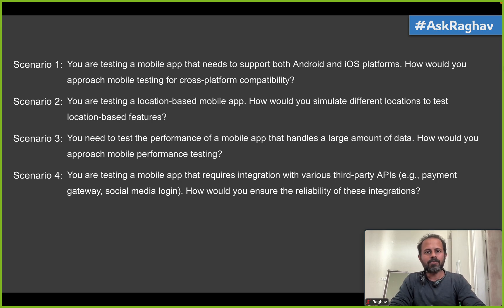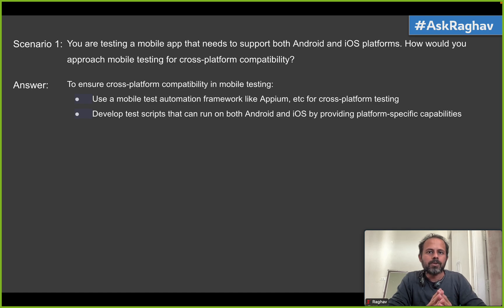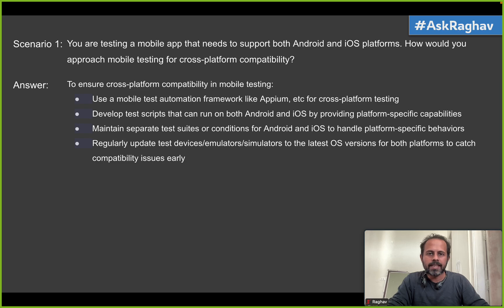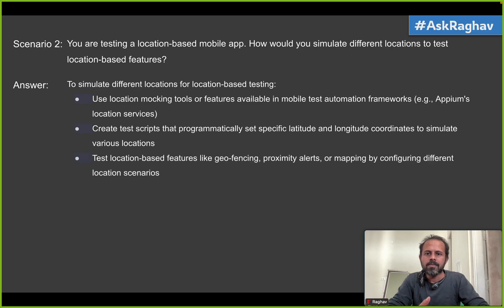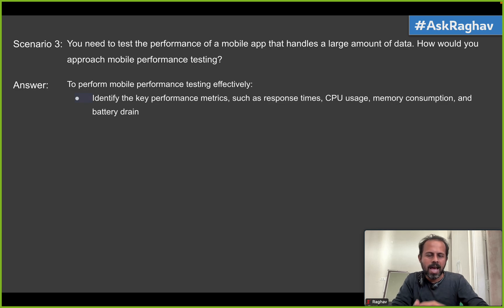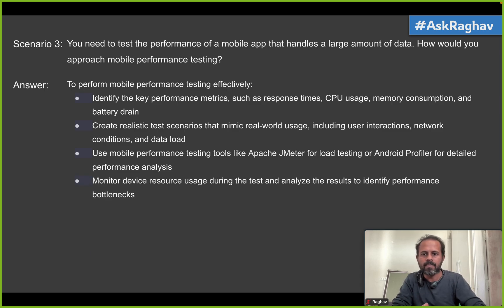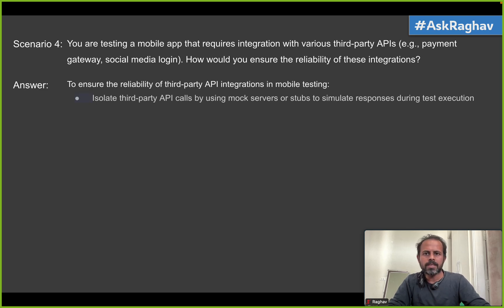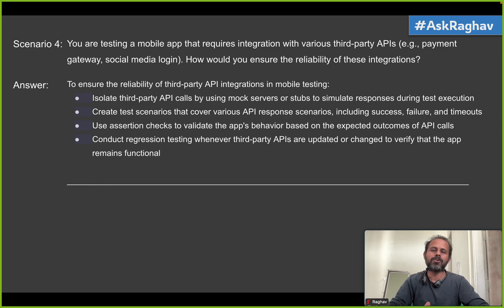AskRaghav | 4 Scenario based Mobile Testing Interview Ques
Scenario 1:
You are testing a mobile app that needs to support both Android and iOS platforms. How would you approach mobile testing for cross-platform compatibility?

Answer:

To ensure cross-platform compatibility in mobile testing:
Use a mobile test automation framework like Appium, etc for cross-platform testing
Develop test scripts that can run on both Android and iOS by providing platform-specific capabilities
Maintain separate test suites or conditions for Android and iOS to handle platform-specific behaviors
Regularly update test devices/emulators/simulators to the latest OS versions for both platforms to catch compatibility issues early

Scenario 2:
You are testing a location-based mobile app. How would you simulate different locations to test location-based features?

Answer:

To simulate different locations for location-based testing:
Use location mocking tools or features available in mobile test automation frameworks (e.g., Appium's location services)
Create test scripts that programmatically set specific latitude and longitude coordinates to simulate various locations
Test location-based features like geo-fencing, proximity alerts, or mapping by configuring different location scenarios
Ensure that the app behaves correctly when the device's location services are disabled or permissions are denied

Scenario 3:
You need to test the performance of a mobile app that handles a large amount of data. How would you approach mobile performance testing?

Answer:

To perform mobile performance testing effectively:
Identify the key performance metrics, such as response times, CPU usage, memory consumption, and battery drain
Create realistic test scenarios that mimic real-world usage, including user interactions, network conditions, and data load
Use mobile performance testing tools like Apache JMeter for load testing or Android Profiler for detailed performance analysis
Monitor device resource usage during the test and analyze the results to identify performance bottlenecks
Optimize the app's code, database queries, and network requests based on the performance test findings

Scenario 4:
You are testing a mobile app that requires integration with various third-party APIs (e.g., payment gateway, social media login). How would you ensure the reliability of these integrations?

Answer:

To ensure the reliability of third-party API integrations in mobile testing:
Isolate third-party API calls by using mock servers or stubs to simulate responses during test execution
Create test scenarios that cover various API response scenarios, including success, failure, and timeouts
Use assertion checks to validate the app's behavior based on the expected outcomes of API calls
Conduct regression testing whenever third-party APIs are updated or changed to verify that the app remains functional

▬▬▬▬ USEFUL LINKS ▬▬▬▬

Raghav Pal